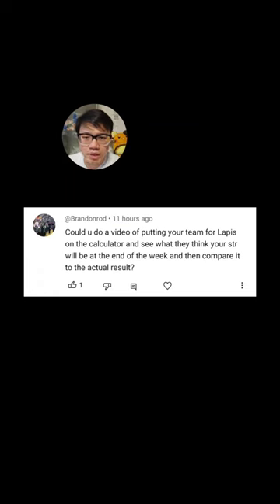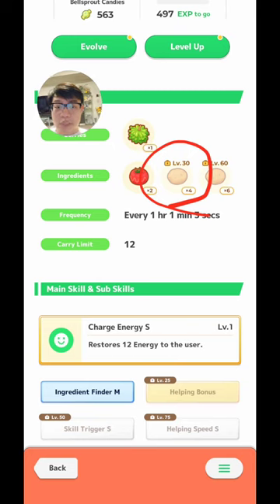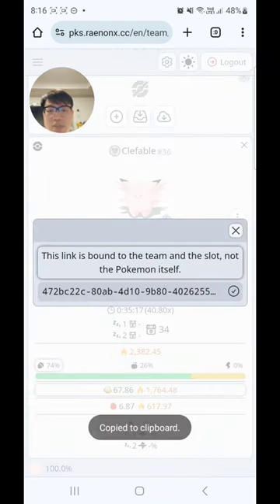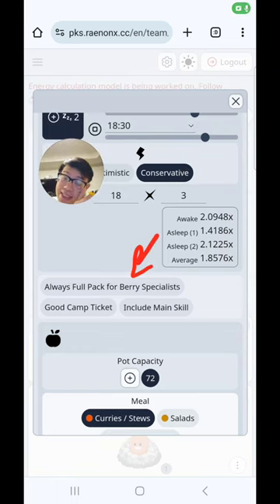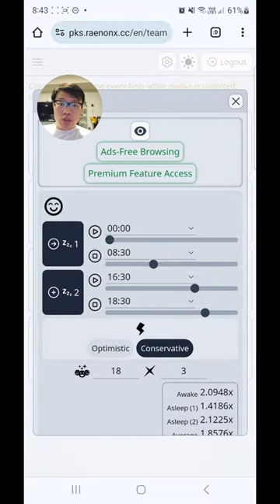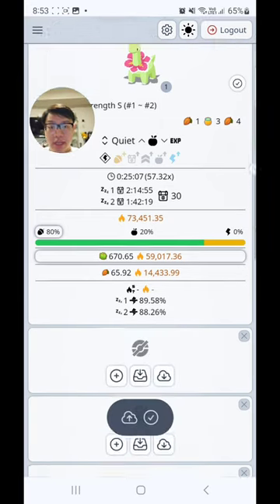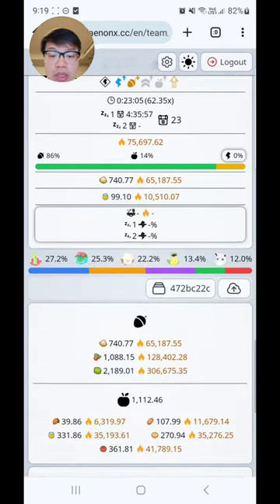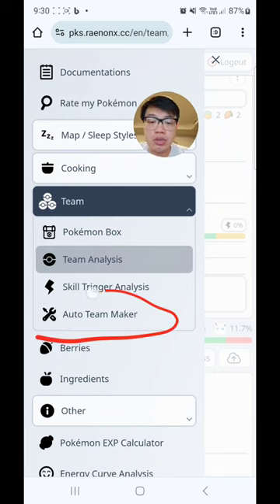How to Calculate Total Strength using RaenonX for Lakeside Event